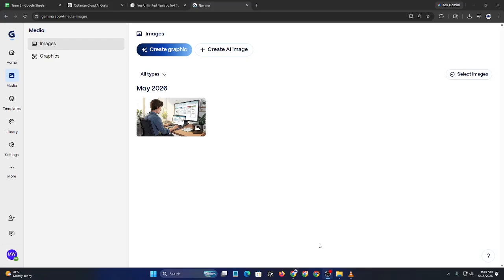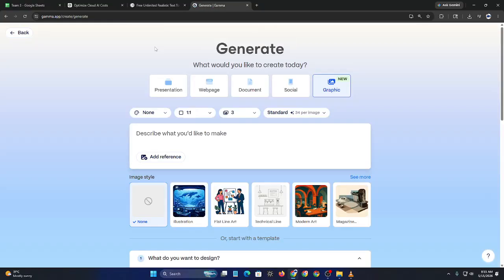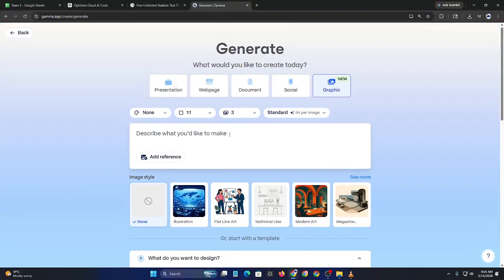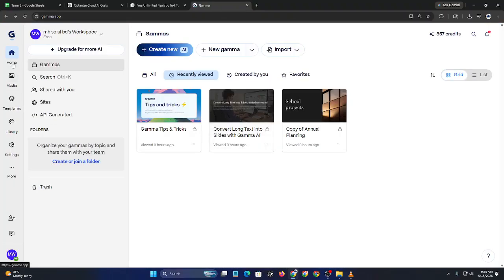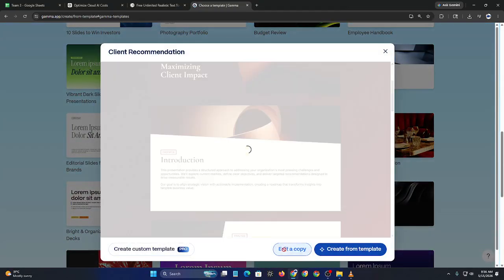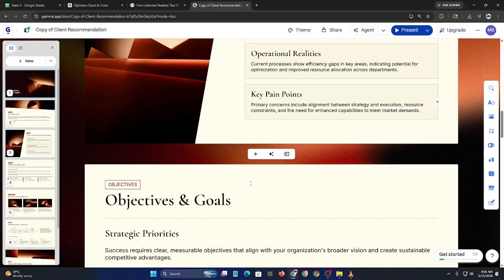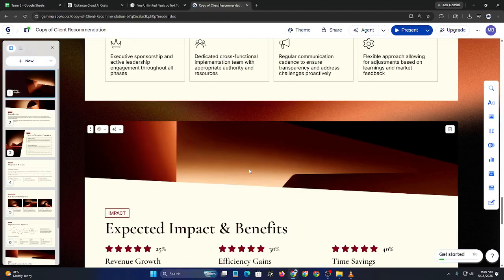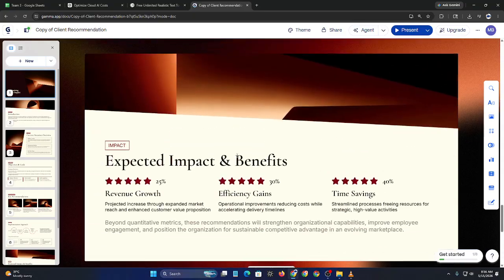How to Add Images in Gamma AI Slides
Learn how to add images in Gamma slides step by step in this complete 2026 guide. In this video, you’ll learn how to insert, arrange, and customize images inside Gamma AI presentations for better visual design and engagement.

This tutorial covers how to upload images from your PC, add online visuals, drag and resize pictures, position images correctly on slides, and improve presentation layouts. You’ll also learn how to use AI-generated visuals, adjust image formatting, and create more professional-looking slides using Gamma AI tools.

Whether you are creating business presentations, school projects, or content slides, this guide will help you add images in Gamma AI slides easily in 2026.